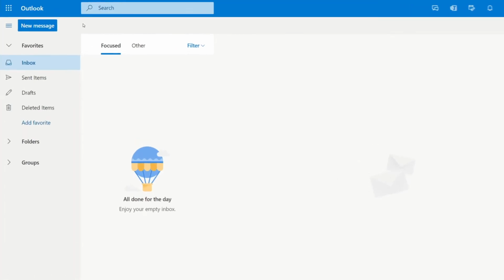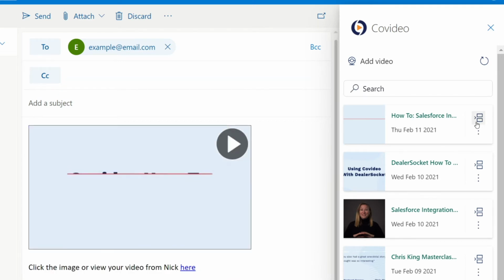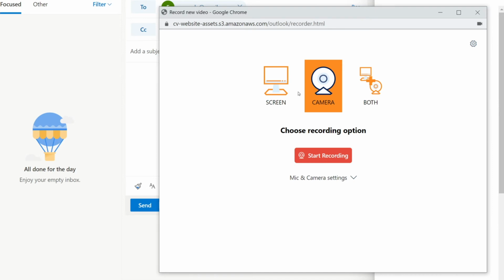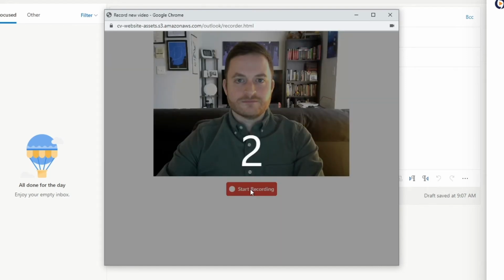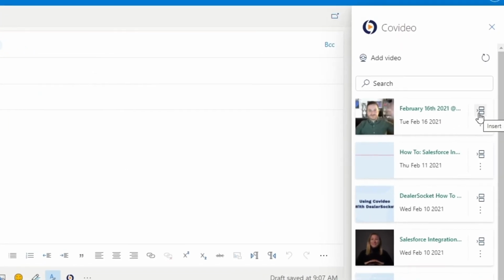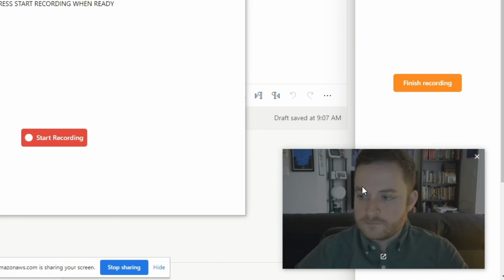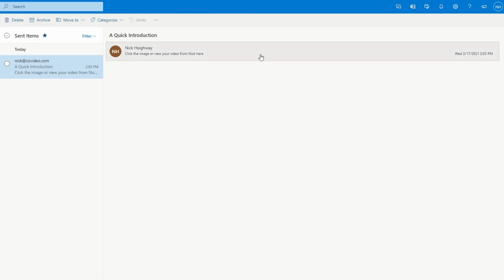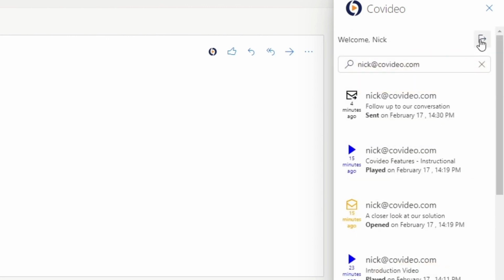Covideo How To: Office 365 Integration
To install the Covideo for Office 365, Outlook admins can click “more options” under any email.

 Then select “get add-ins.” Search for Covideo and click “add.”